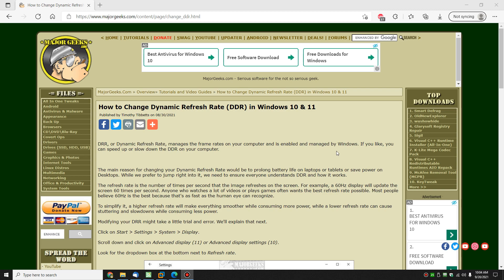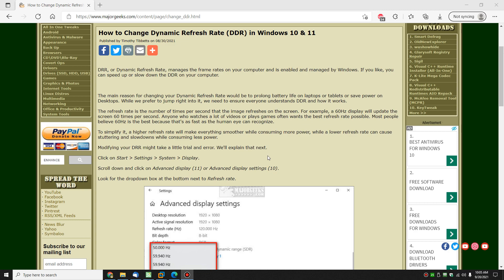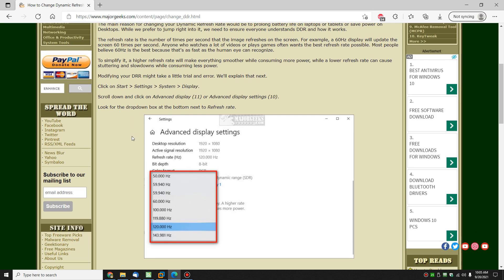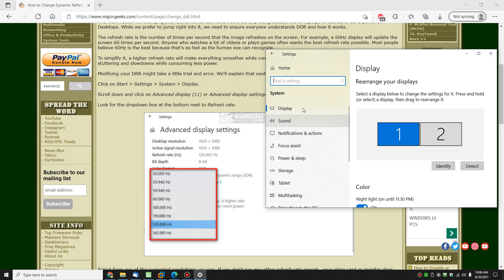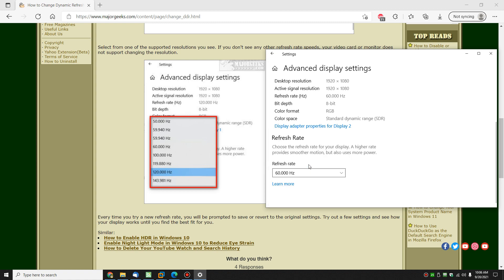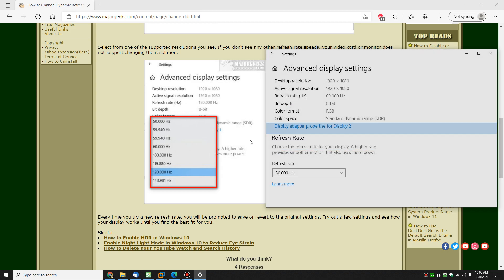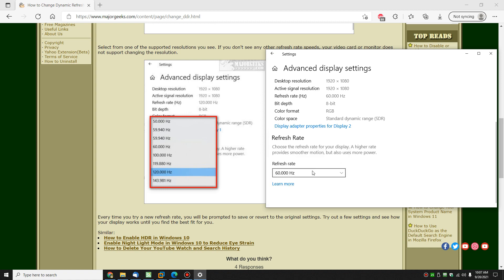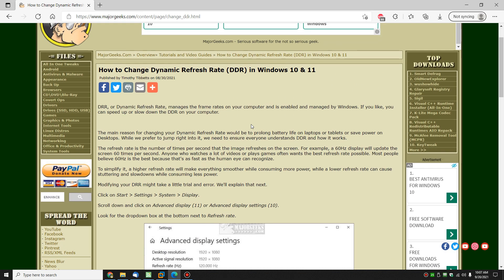How to Change Dynamic Refresh Rate DDR in Windows 10 & 11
DRR, or Dynamic Refresh Rate, manages the frame rates on your computer and is enabled and managed by Windows. If you like, you can speed up or slow down the DDR on your computer.